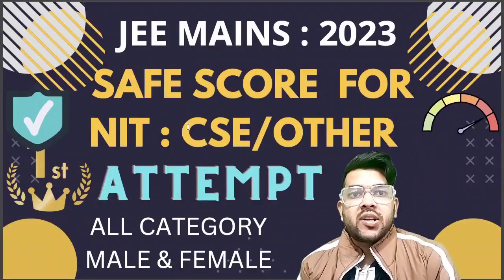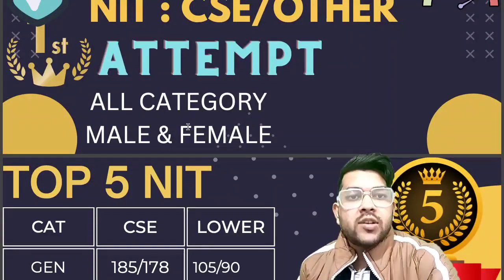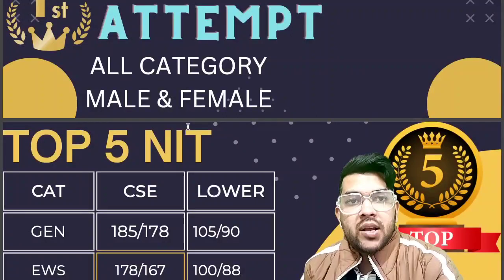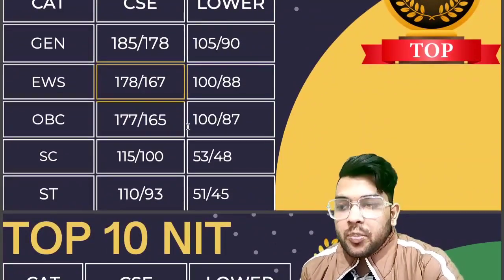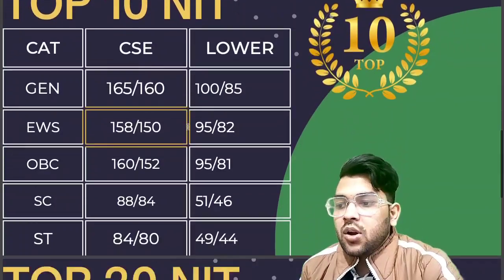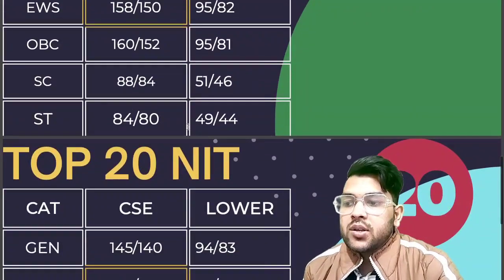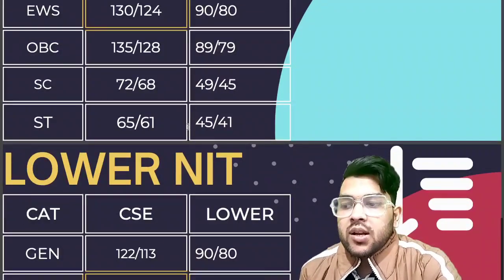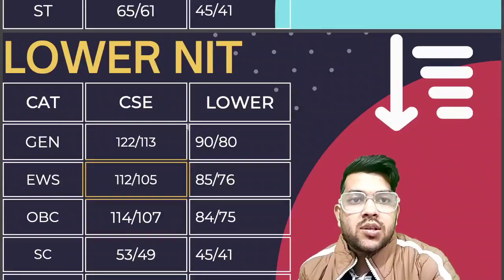Jee mains 2023 Safe score | Safe marks in 1st attempt | Safe score for NIT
(All entrance exam in 2023 along with jee mains & advanced )

(All entrance exam 2023 along with jee mains & advanced )